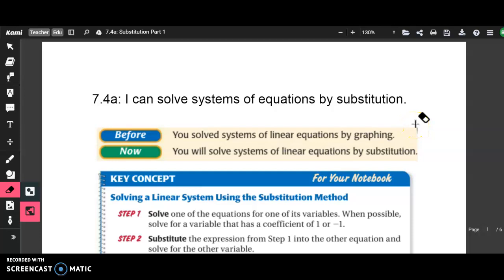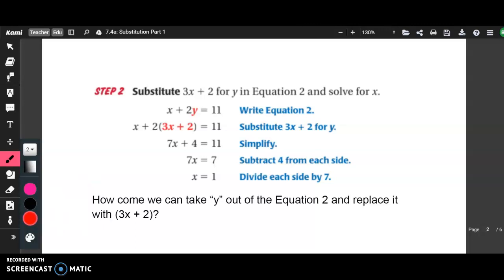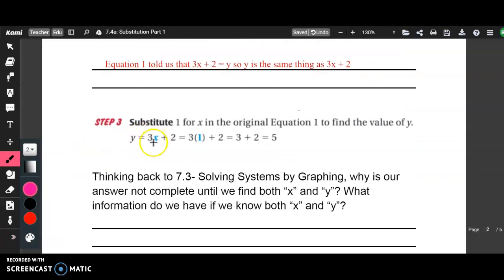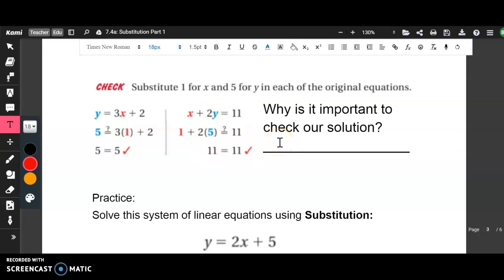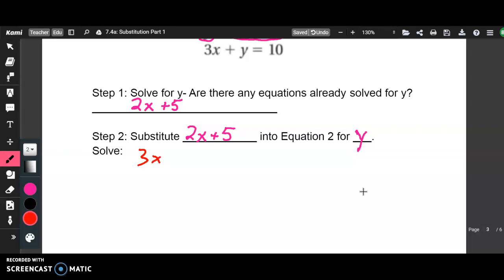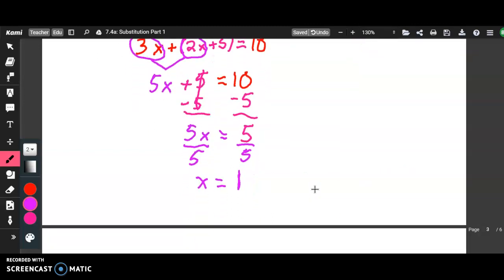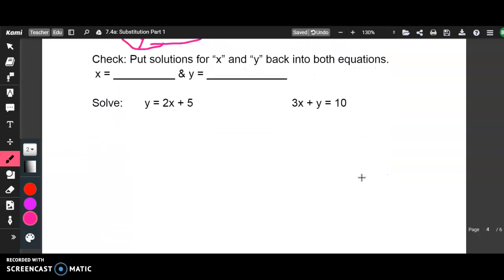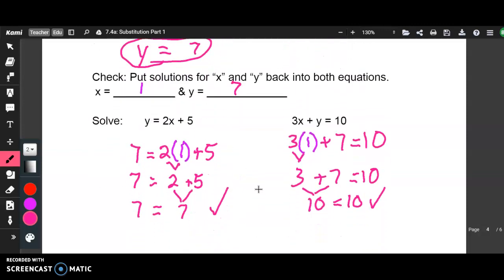7.4a: Substitution Part 1